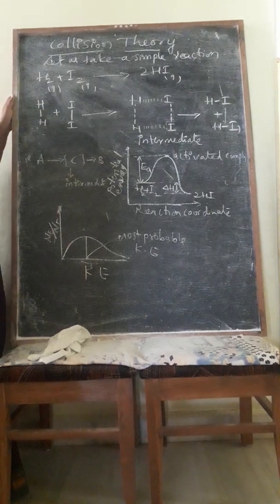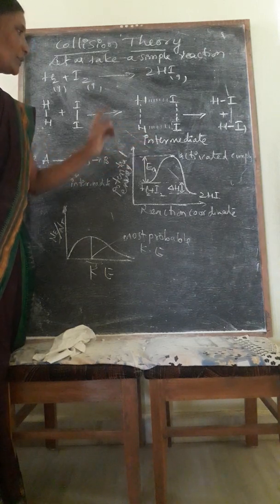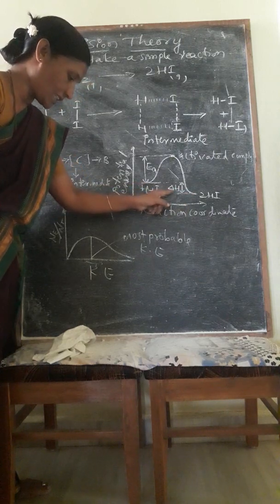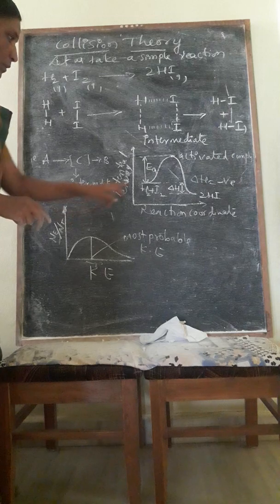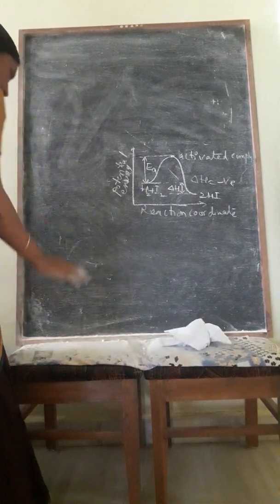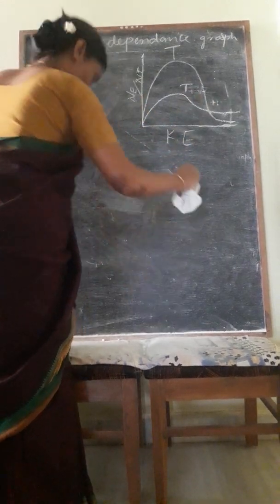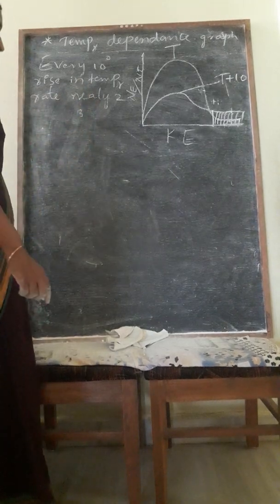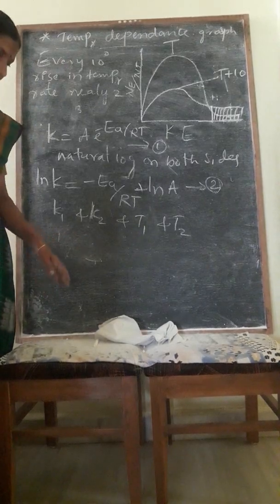Chemical Kinetics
Collision theory